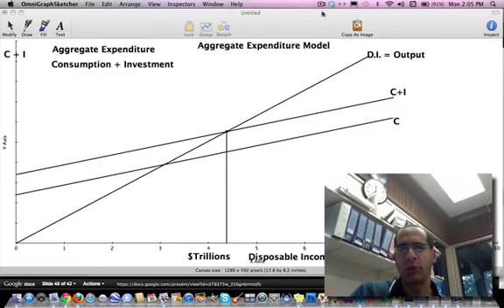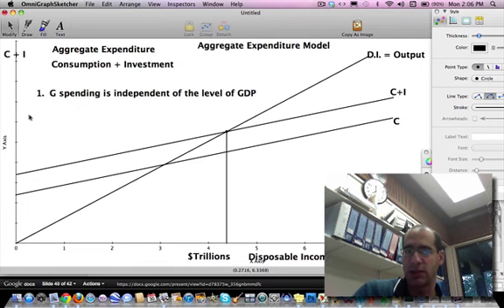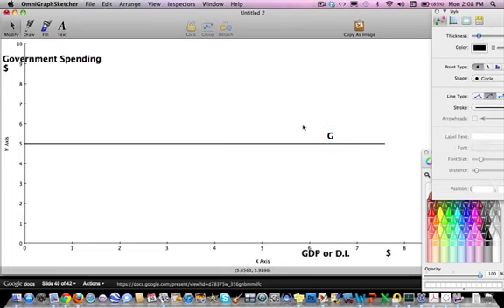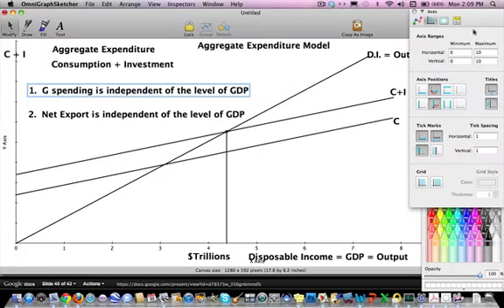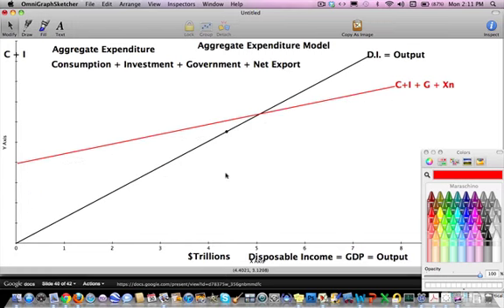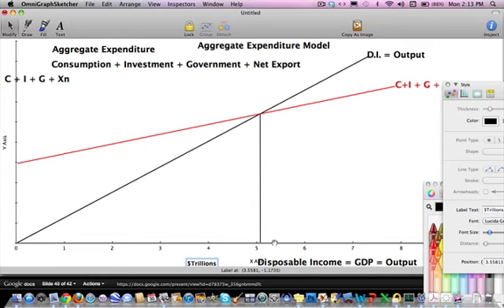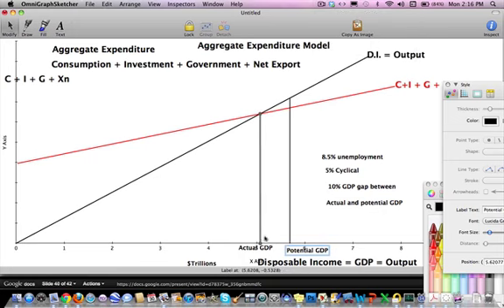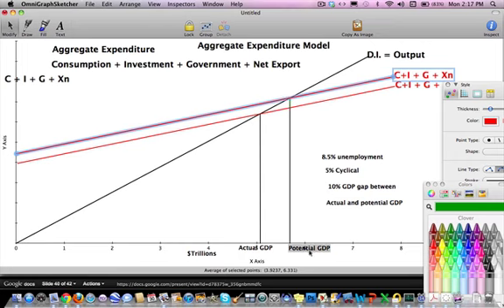Aggregate Expenditure Model - Video 7